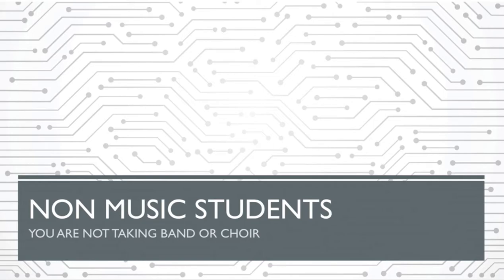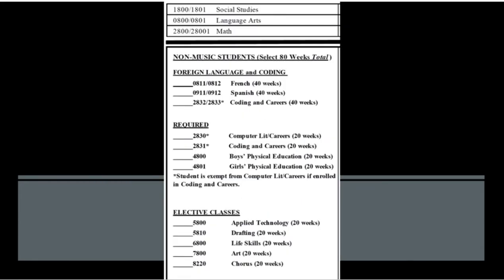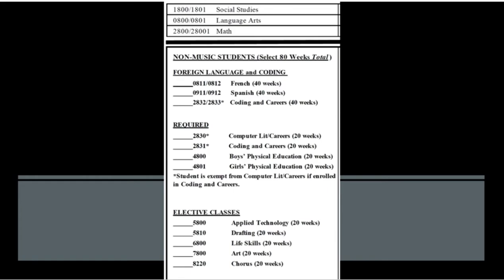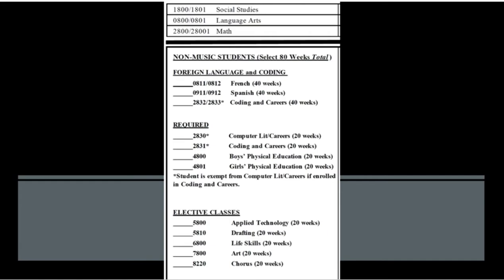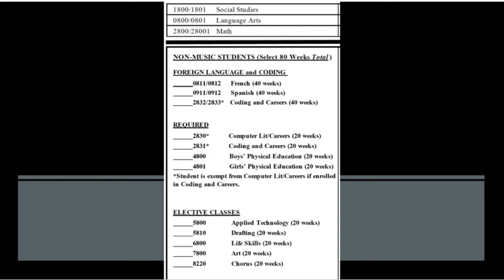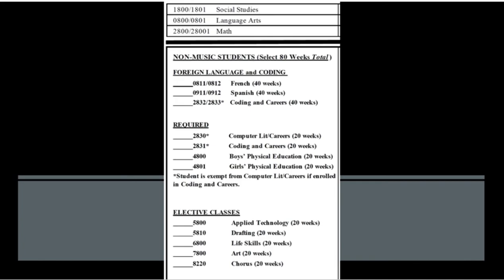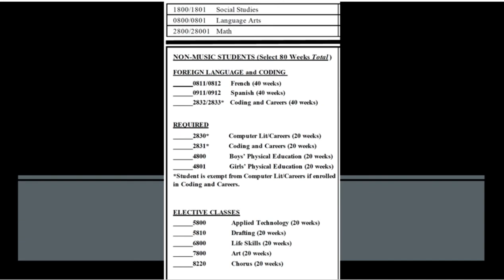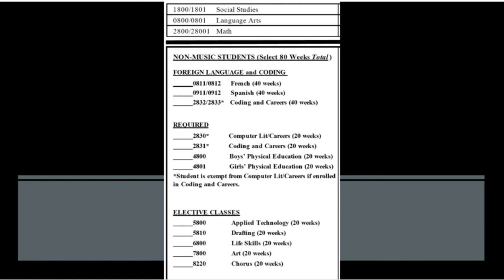20-21 8th Grade Scheduling Non Music